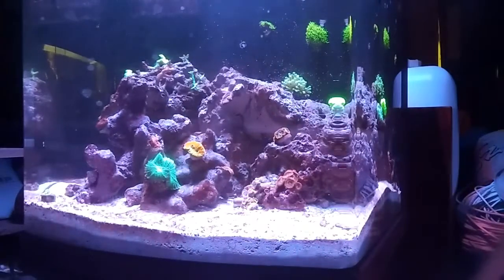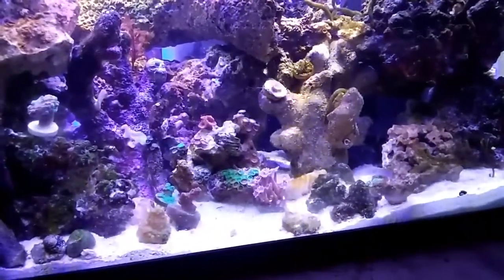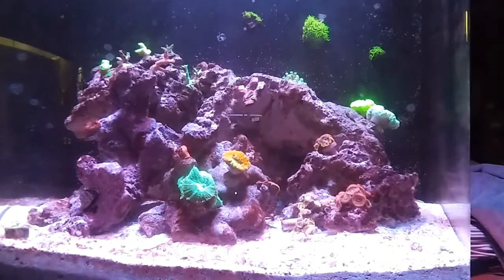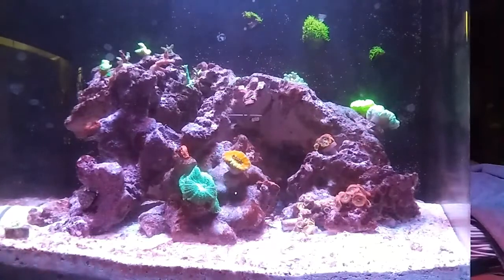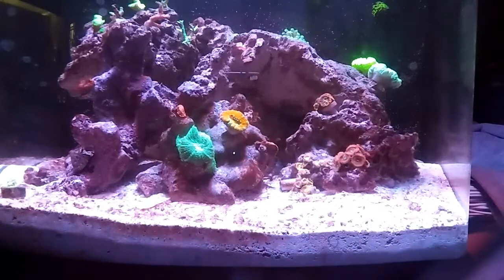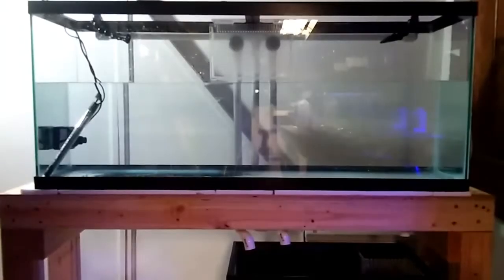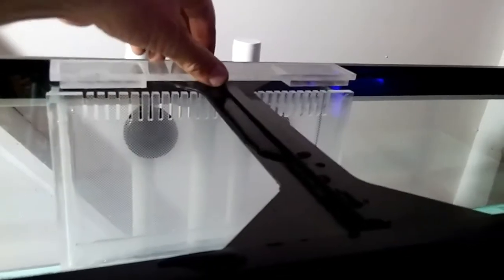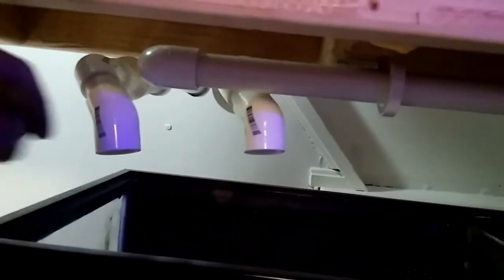Nano Cube Update Week 29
Nano cube has Dyno
20 long is goin strong
55 gallon build Sneak Peek